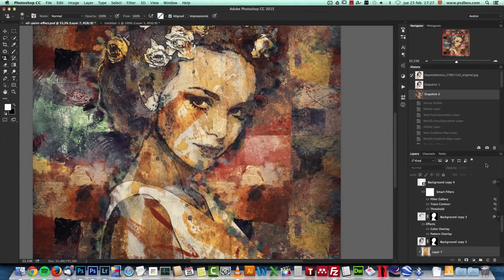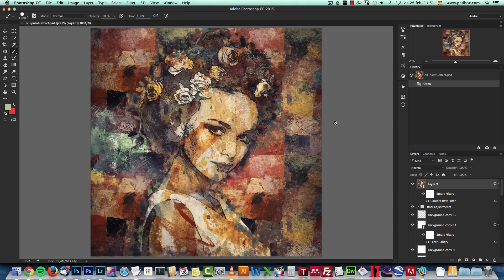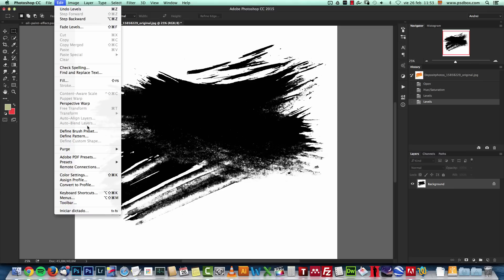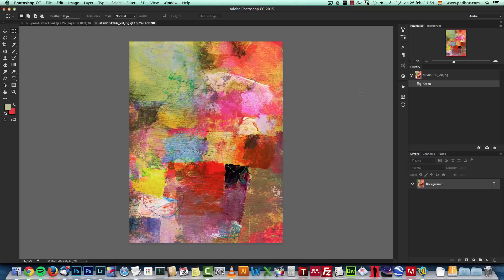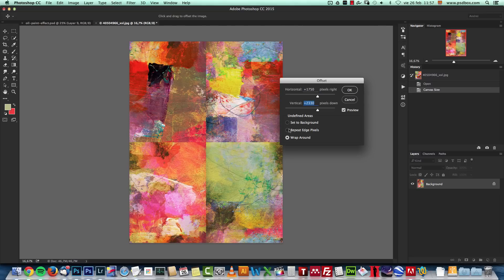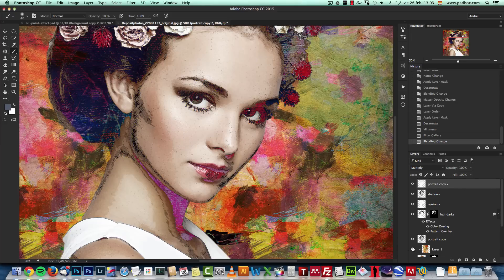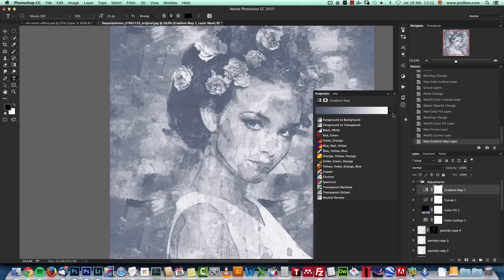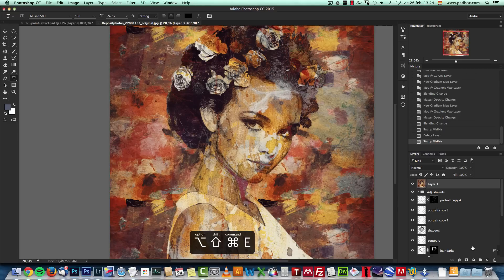Acrylic Effect Photoshop (DEMO)